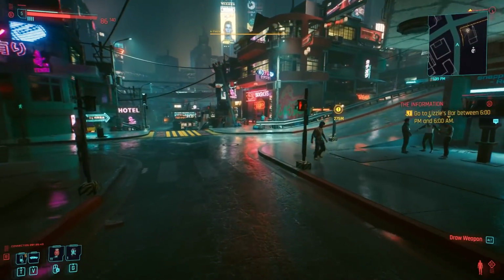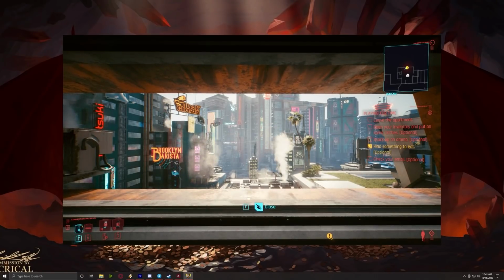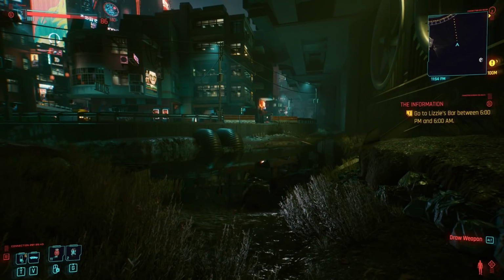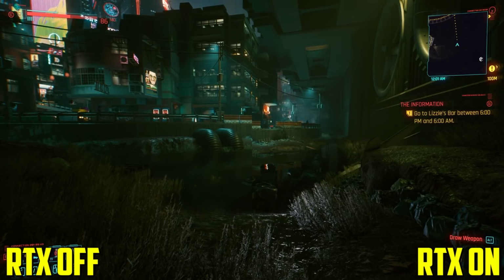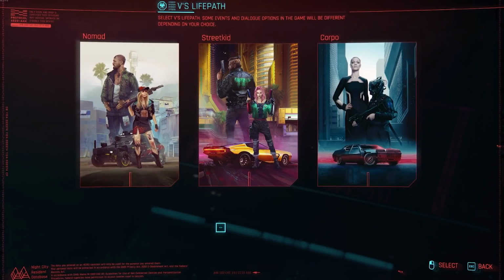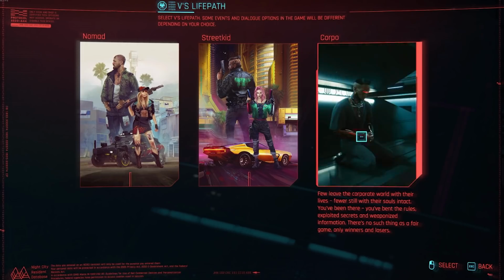Analysis: Cyberpunk 2077 - The Next Crysis - JarekTheGamingDragon